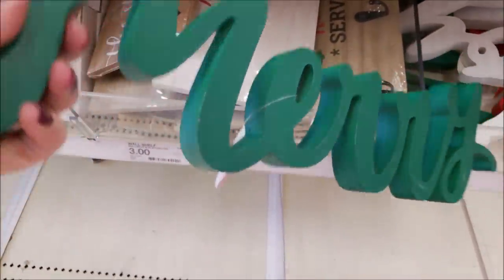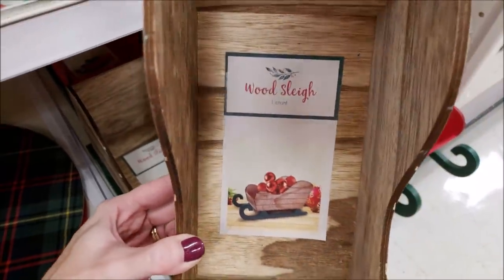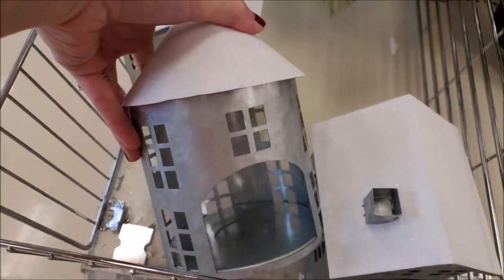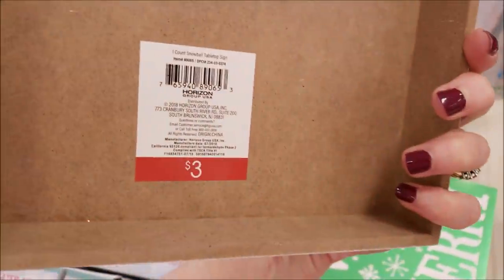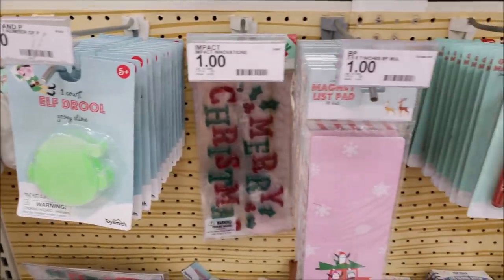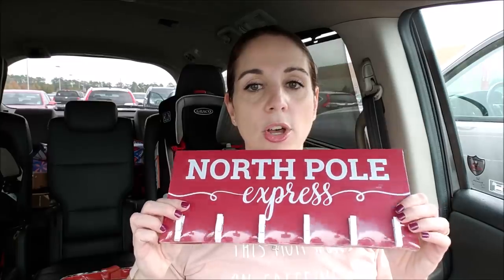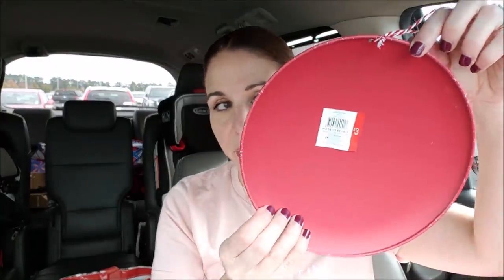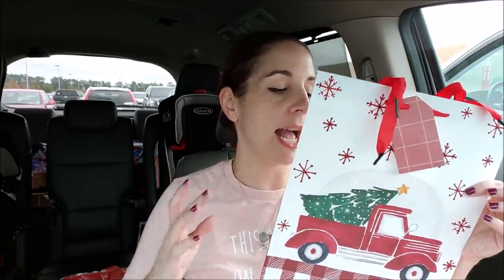TARGET DOLLAR SPOT SHOP WITH ME & HAUL! CHRISTMAS 2018!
OMG, finally Christmas stuff in my Target dollar spot!